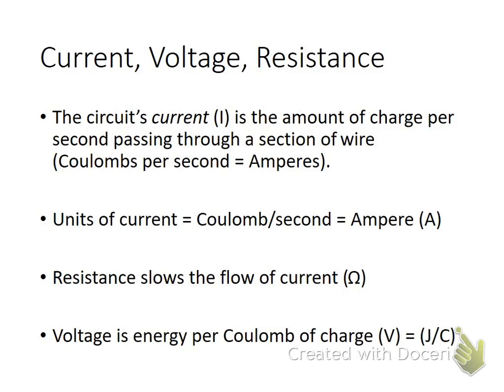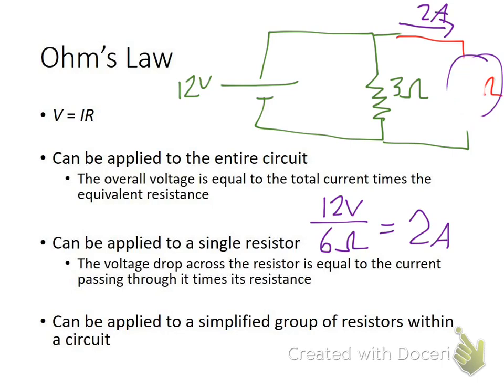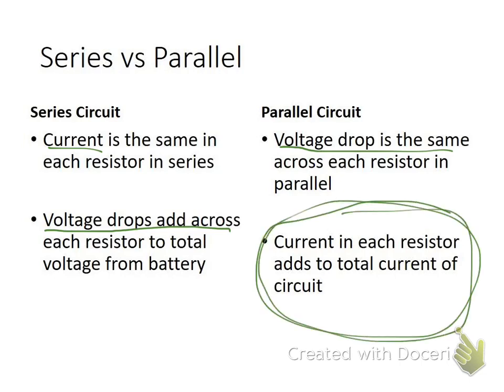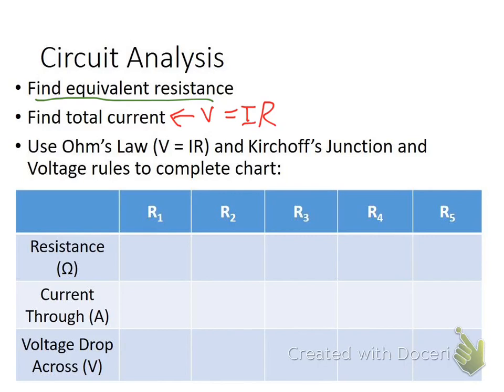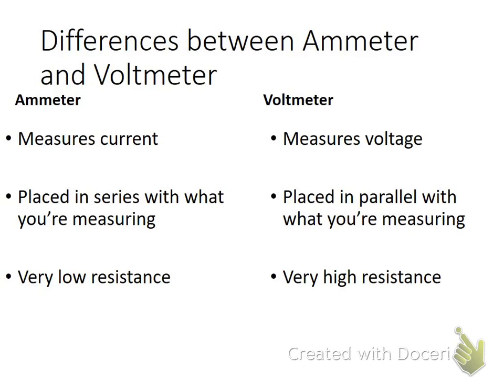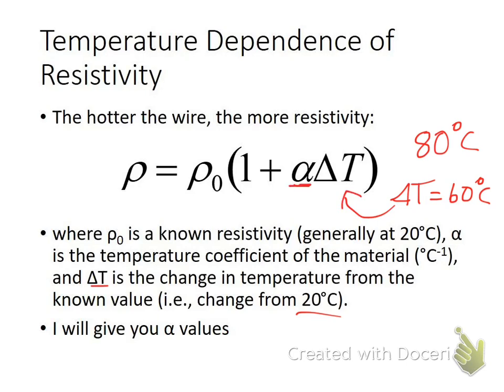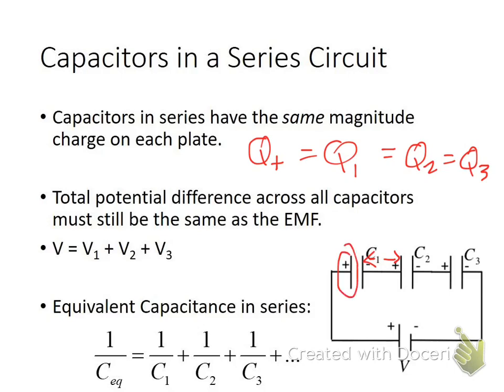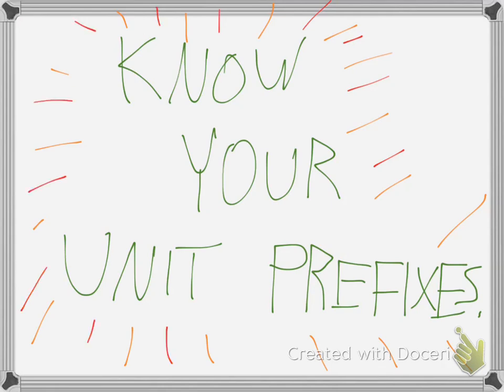Test 05 Review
Circuits and more circuits!